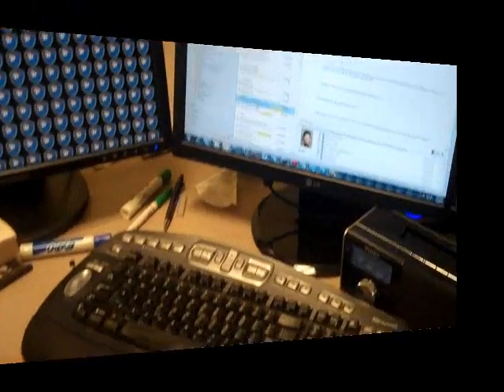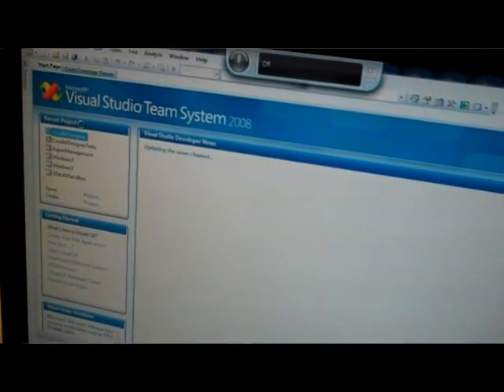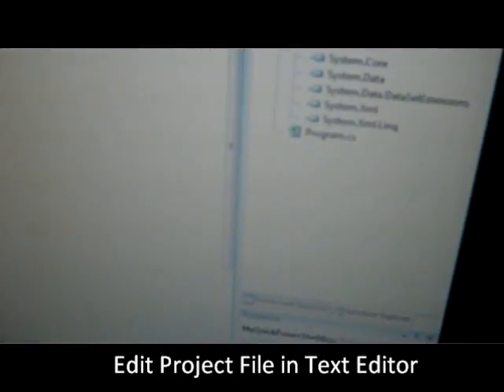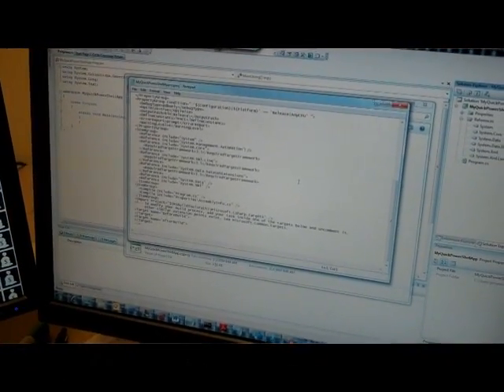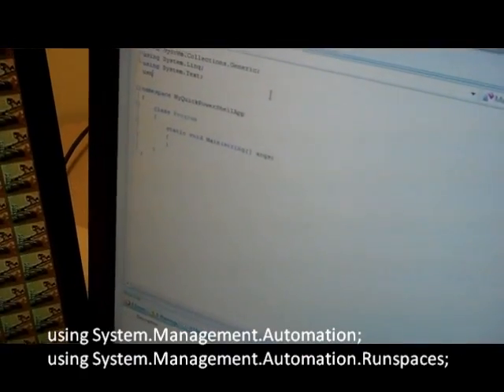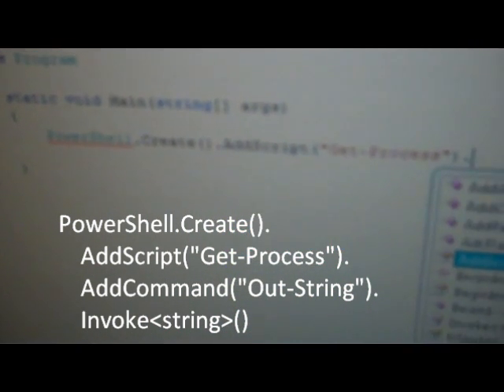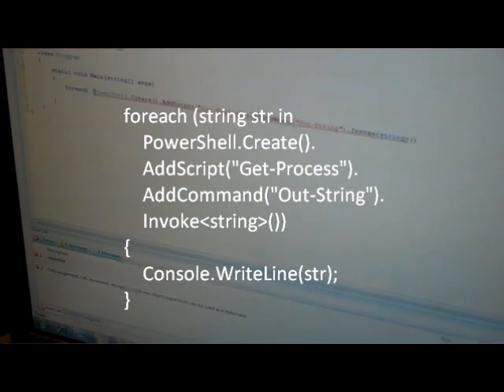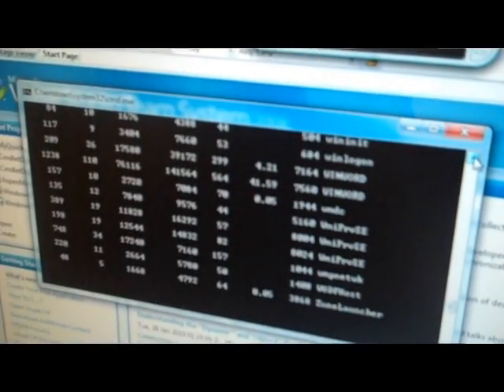How to Call PowerShell from Your Application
Join James Brundage, Tester from the Windows PowerShell team, and Bruce Kyle for a quick introduction to how embed PowerShell within your C# application.